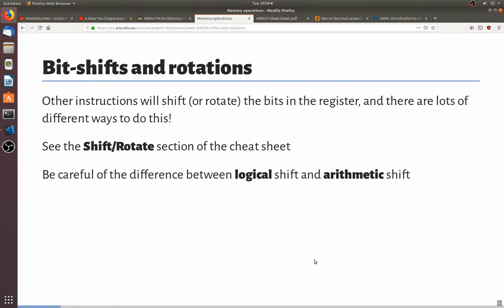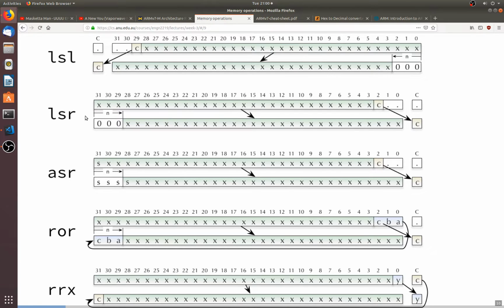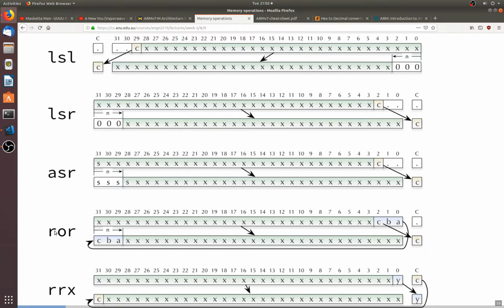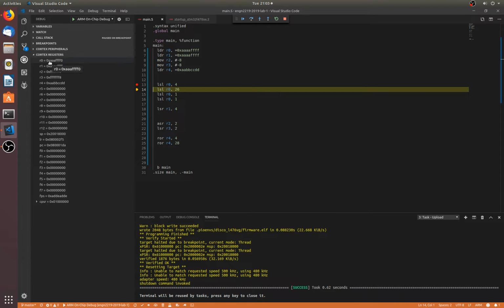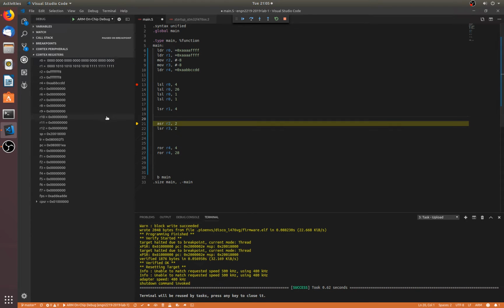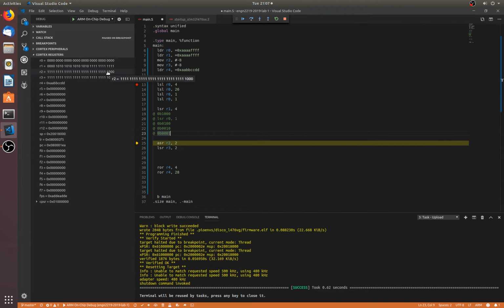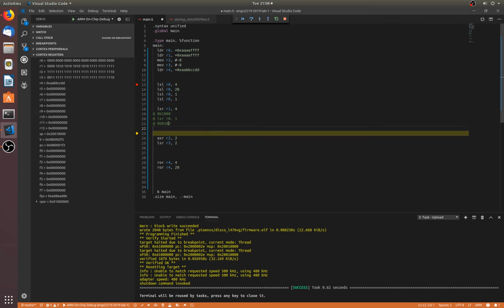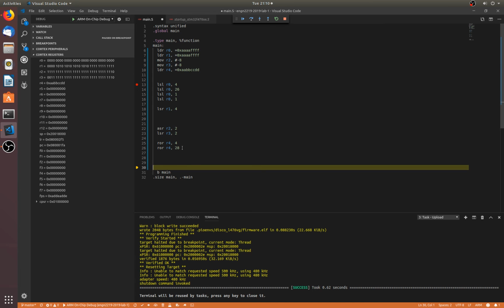Shifts and Rotates(14/3 Lecture)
Shifts and Rotates with live-coding that didn't record properly in Coombs theatre.